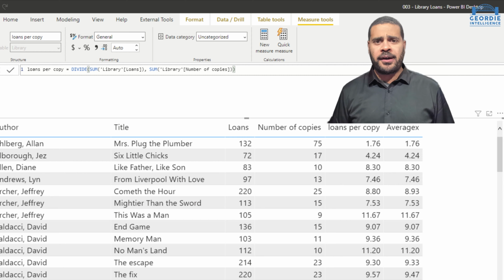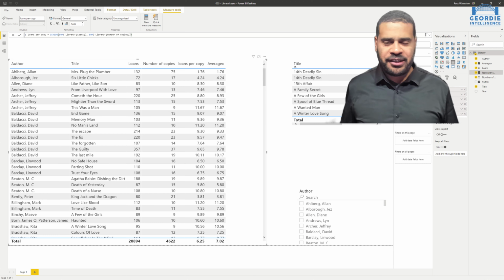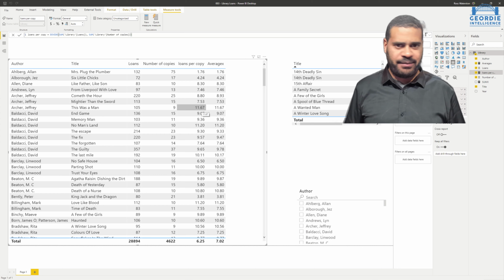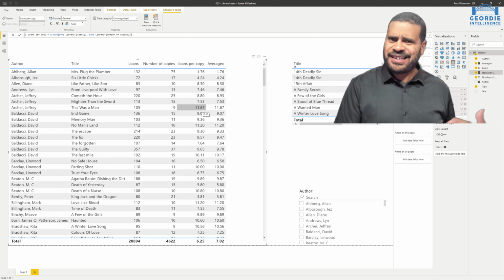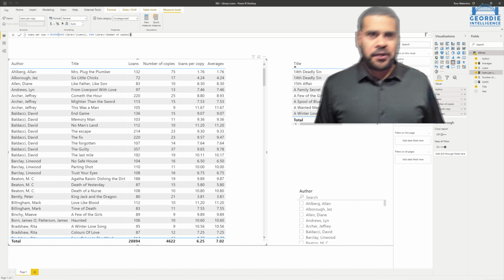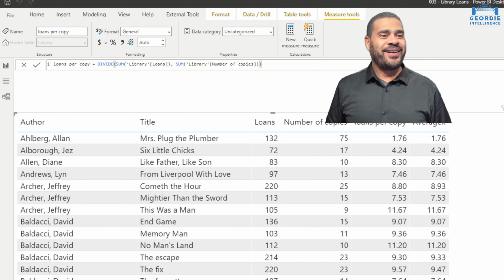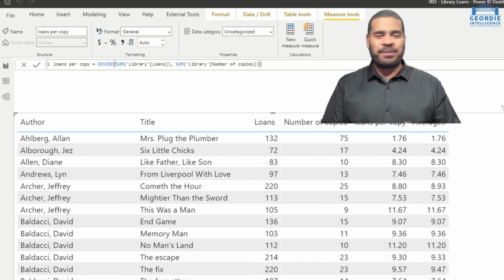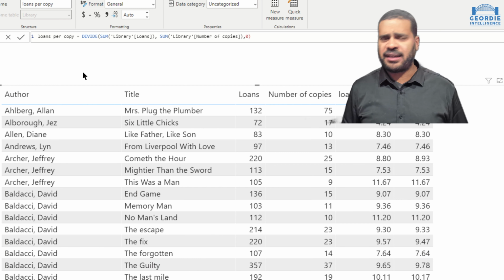Power BI - Dividing Opinions - RL002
After learning to use basic aggregations the next most common thing you need to do is to start to make your results interact together. One of the most common interactions is Division. When doing that in a large-scale analytical environment at some point invalid values will creep into the things, so you need to be able to avoid that by using safe functions. In DAX DIVIDE( ) is the safe division function.

DIVIDE ( Numerator, Denominator, [Error result] )
Safe division function that handles blanks and divides by zero